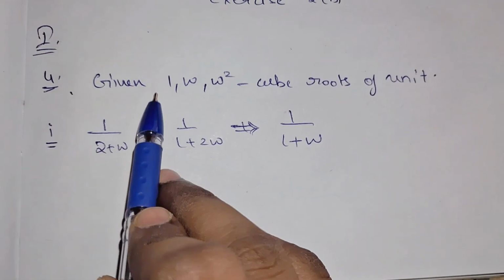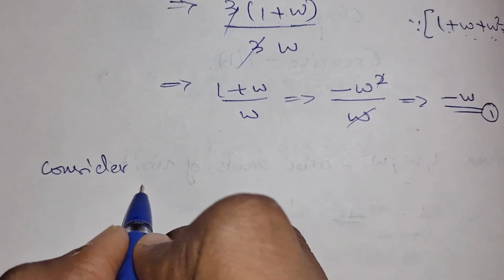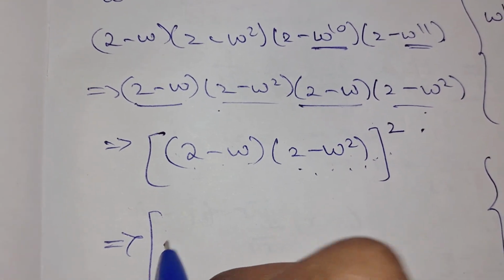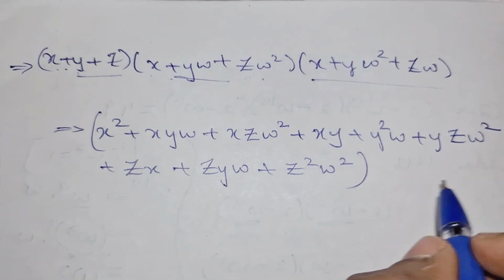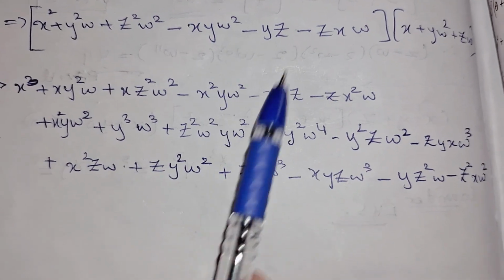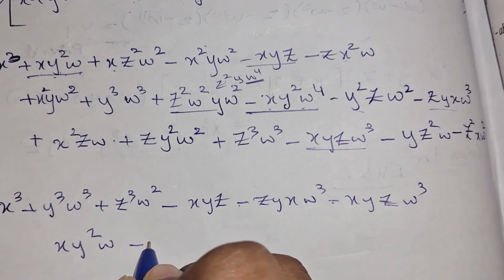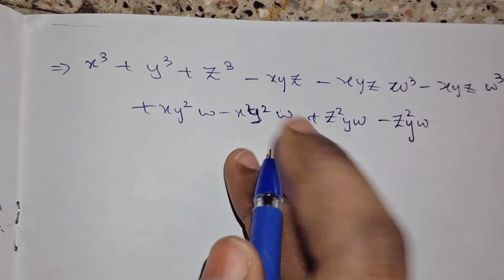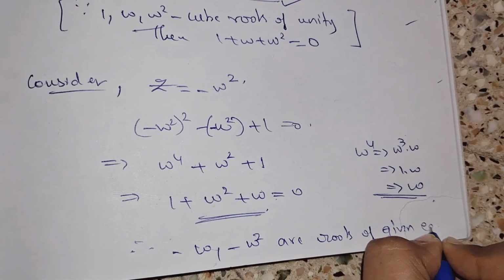Inter 2nd year Maths |De Moivre's Theorem| class 12 maths ch -2 | Class 12 maths 2A- ch 2-ex 2(b)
inter 2nd year
maths 2 a
chapter 2
de moivre's theorem solution
ch 2 ex 2 (a) Roman 1
ch 2 de moivre's theorem

study with hooriya fatima
inter 2nd year
chapter 2 ex 2(a)